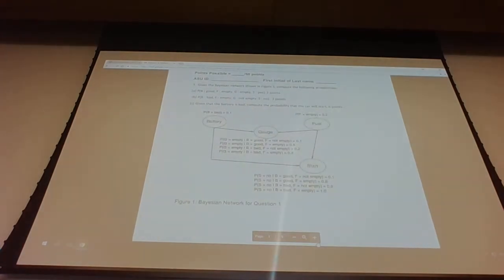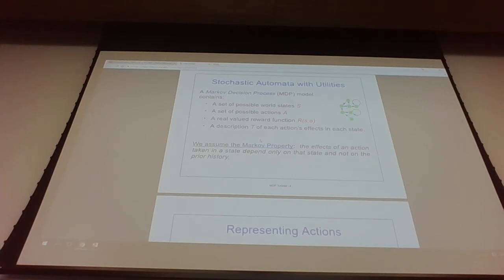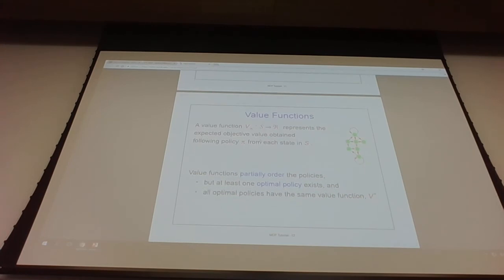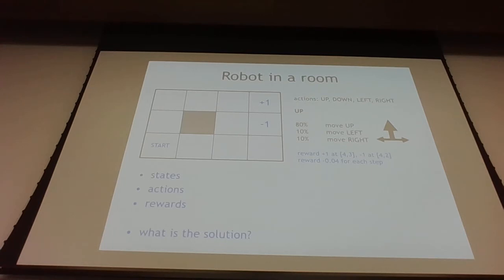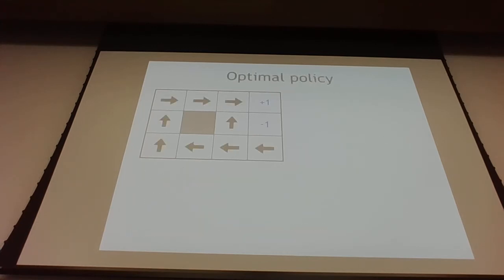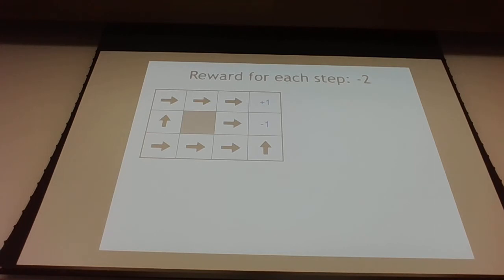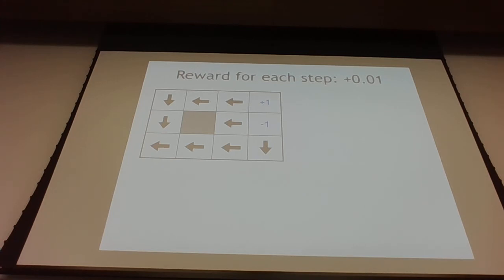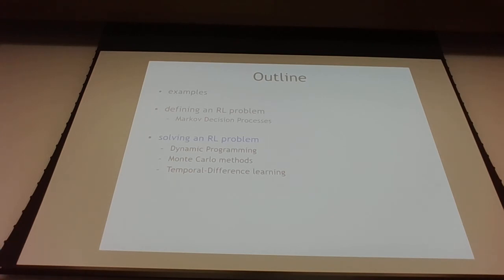CSE572 Lecture 22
CSE 572 Data Mining Lecture 22
Date - 4th April 2018
ASU